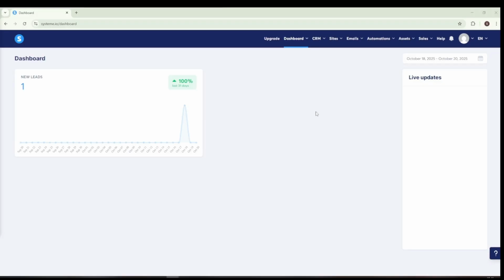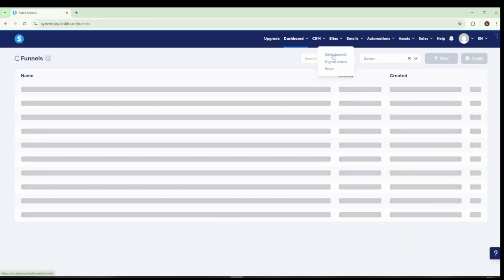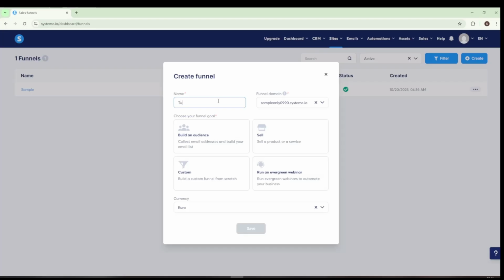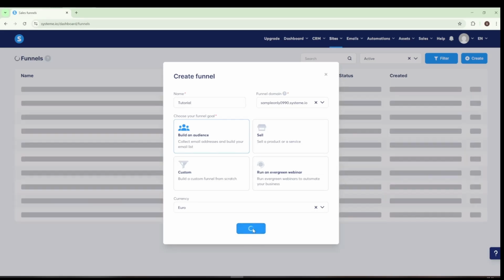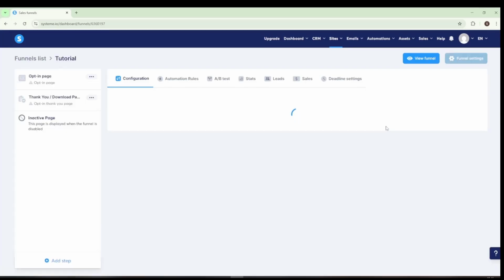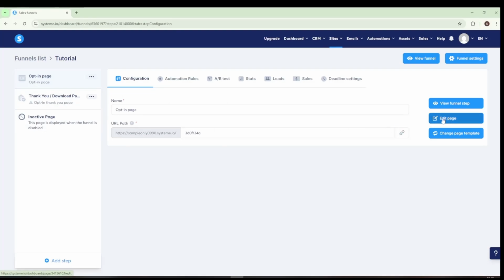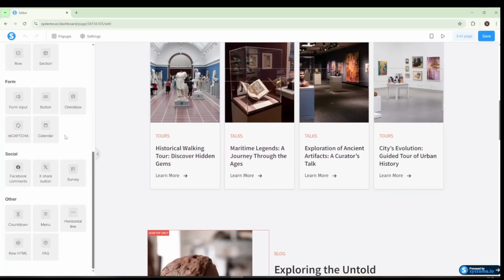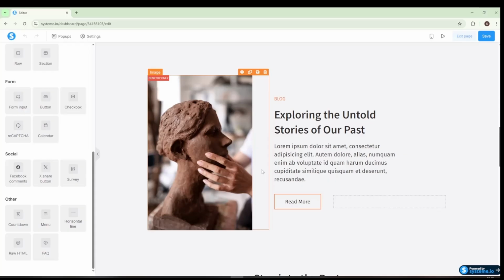How To Publish A Landing Page On Systeme.io 2026 | Step By Step Tutorial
In this video, I'll show you how to publish a Landing page on System.io. To save you time in the future, I'll show you which methods to choose right from the beginning.